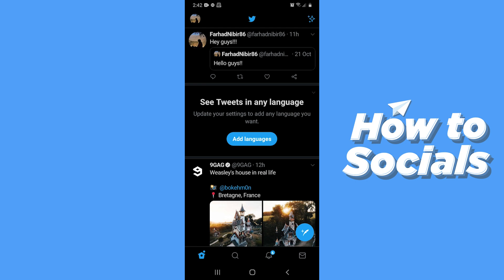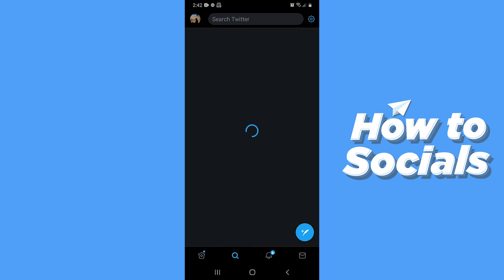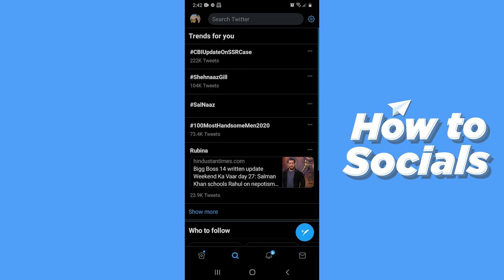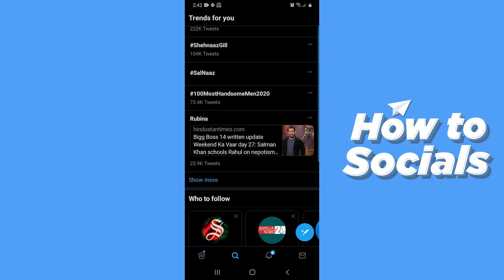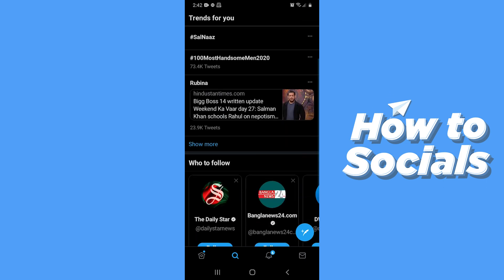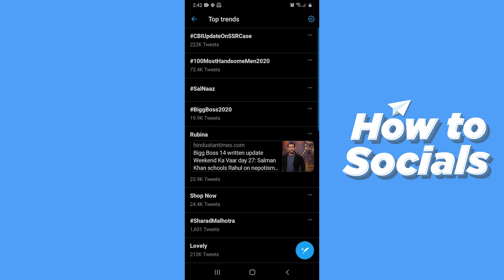How to see worldwide trends on Twitter (2020)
In this video I show you how to see worldwide trends on Twitter. Enjoy!